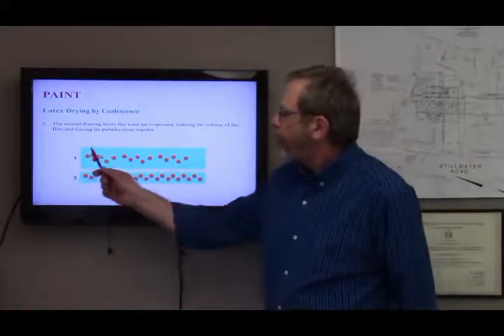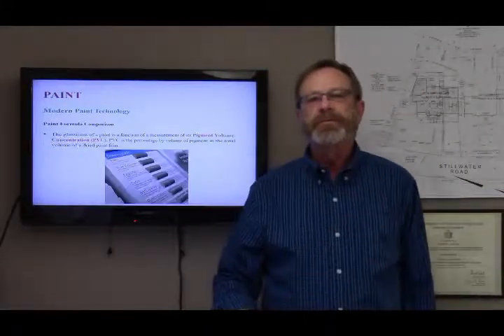Paints and Coatings Module Lecture